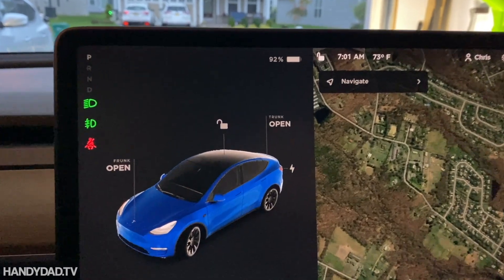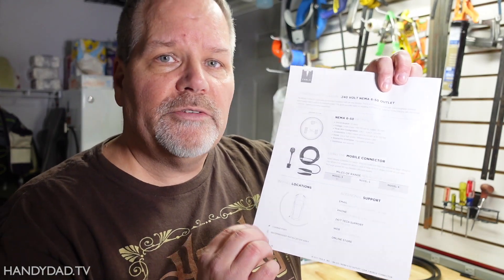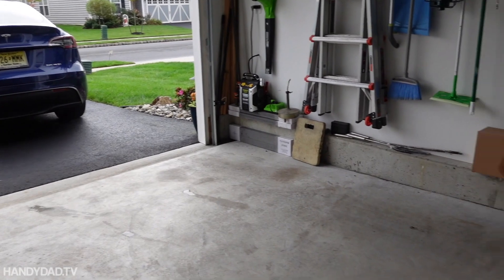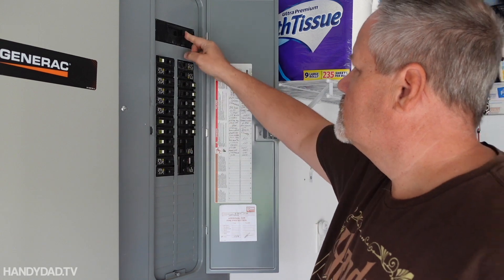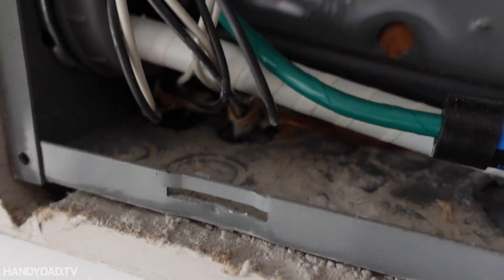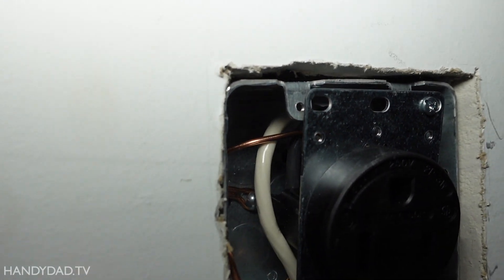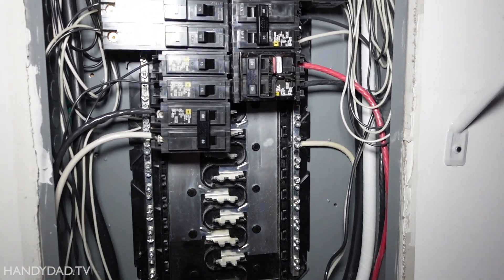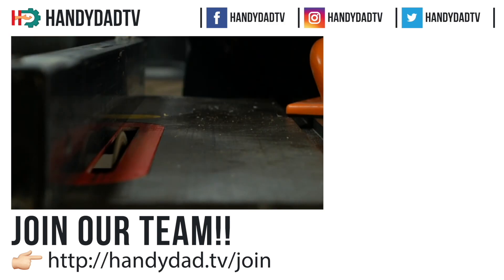Hubbell NEMA 6-50 Outlet DIY Installation / FAST Tesla EV Home Charging Level 2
In this video, Chris installs a Hubbell NEMA 6-50 outlet in his garage to charge his Tesla Model Y. This 240-volt outlet is the most economical way to achieve the fastest Level 2 home charging with the standard Tesla UMC (universal mobile connector), 10 times faster than level 1 at 120 volts.

🚗🚗🚗 BUYING A TESLA? Use my link for up to $1,000 OFF ➤➤